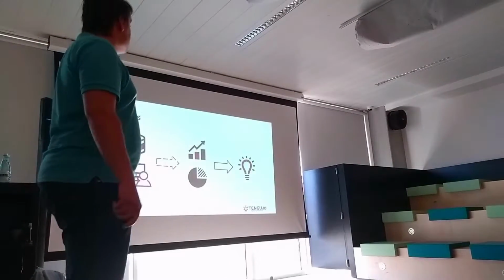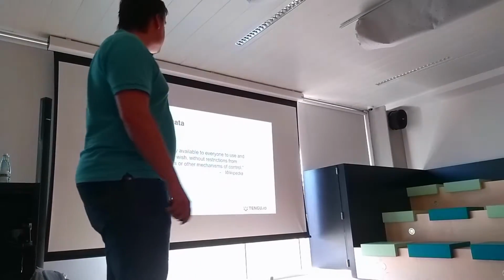DataOps Ghent Meetup 26 06 2019: Speaker Tengu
Thomas Vanhove from DataOps Ghent Meetup and Tengu: an introduction on how open data can be used on a DataOps way. Attend our next meetup